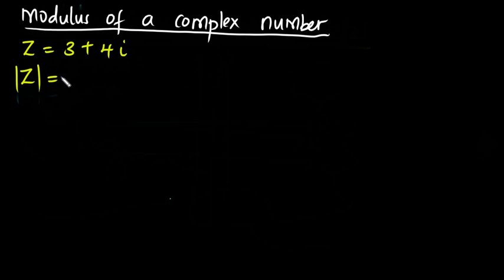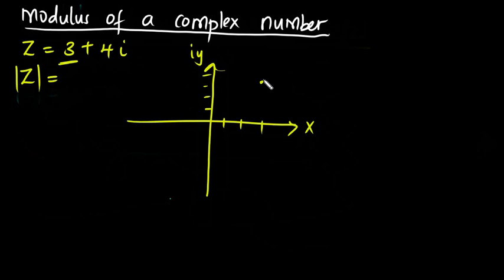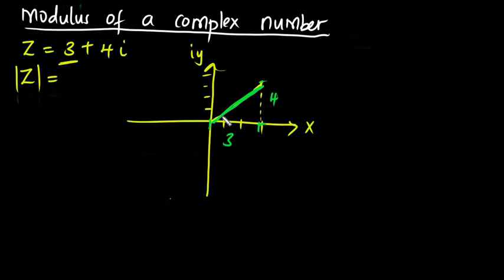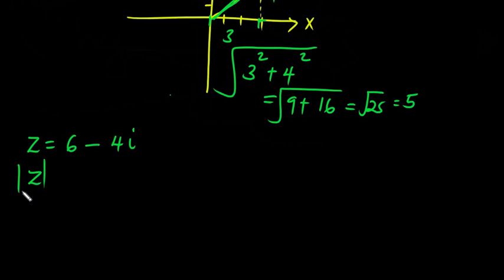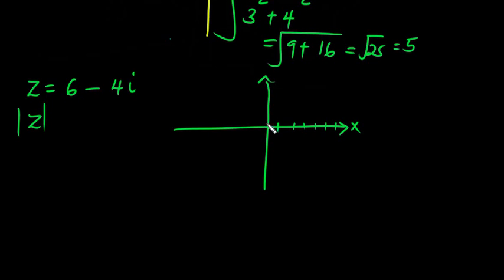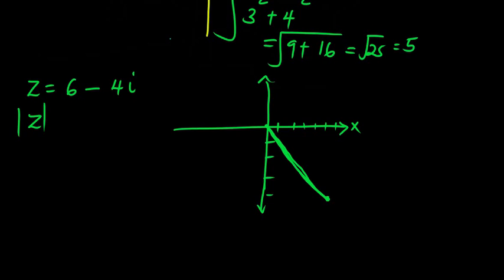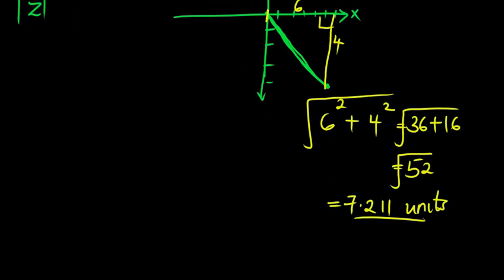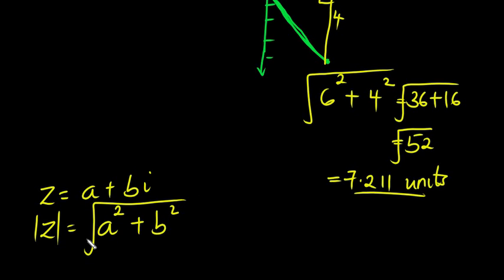Modulus of a complex number